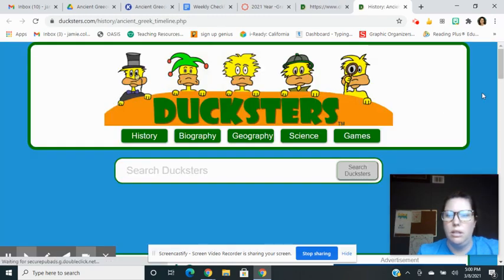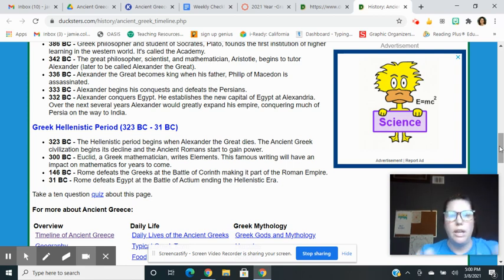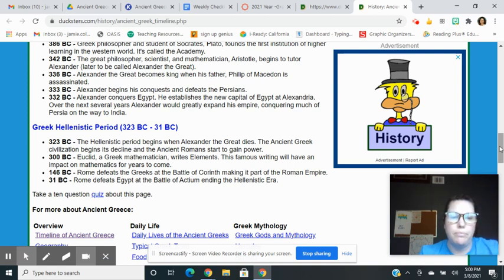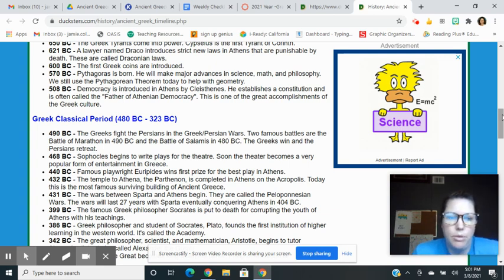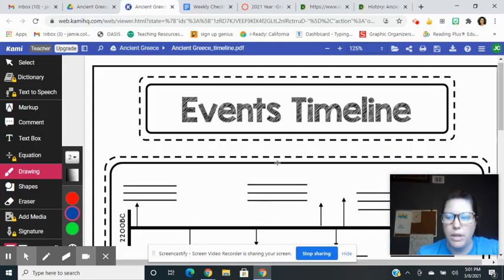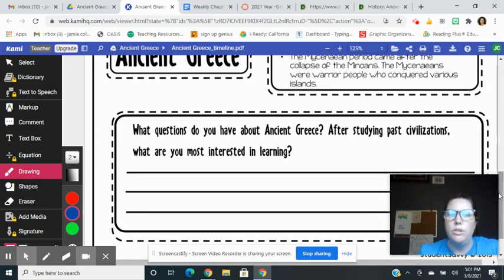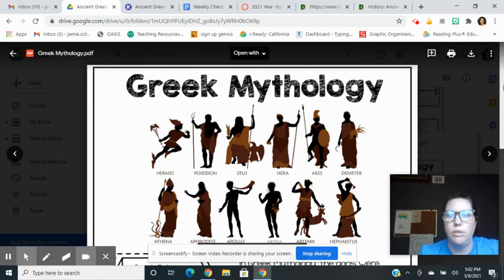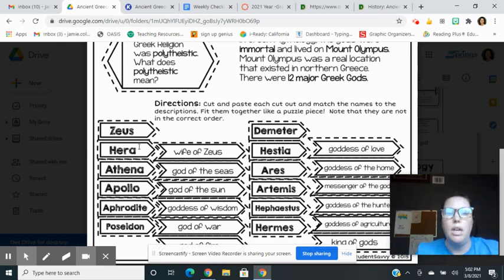3/9 Ancient Greece